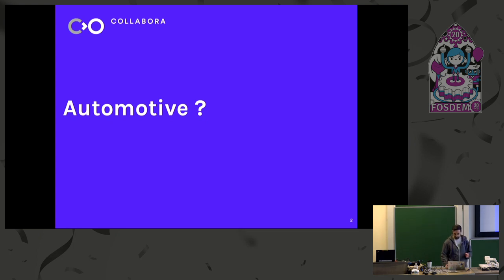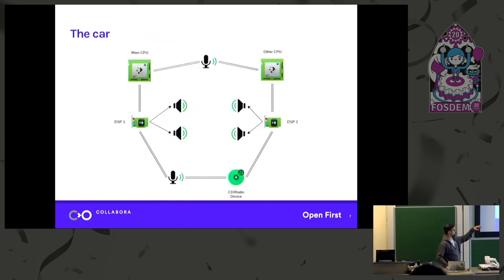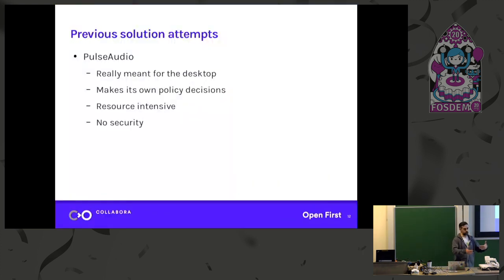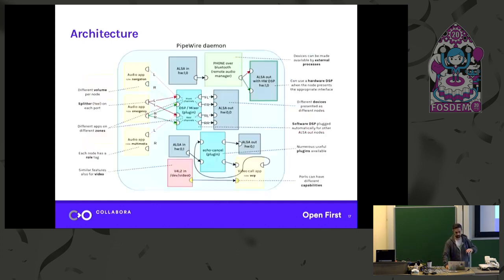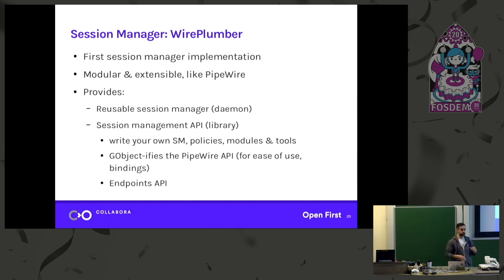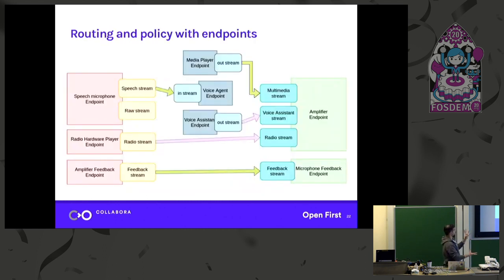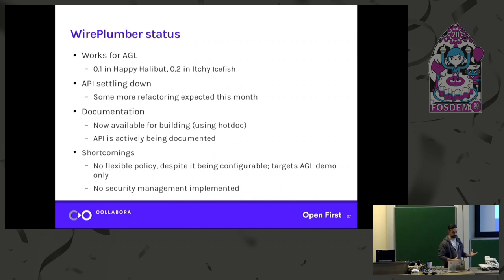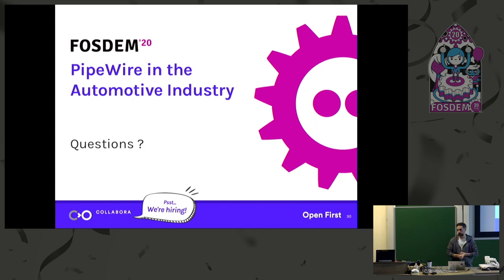PipeWire in the Automotive Industry | FOSDEM 2020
PipeWire has recently been adopted by Automotive Grade Linux for its implementation of the low-level platform audio service, replacing entirely previous solutions. Getting there had, of course, many challenges. In this talk, George is going to talk about how PipeWire has managed to overcome these challenges and has evolved to support automotive use cases and hardware through the design and implementation of a new, reusable, session & policy management component, WirePlumber.

Presented by George Kiagiadakis.